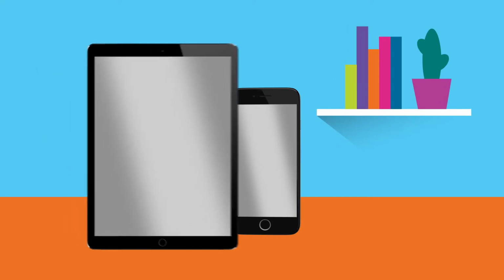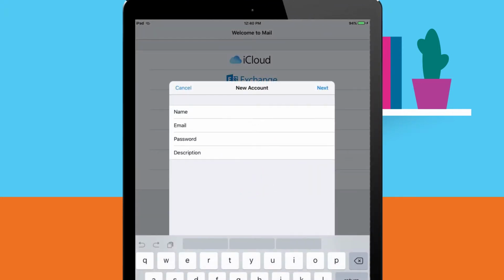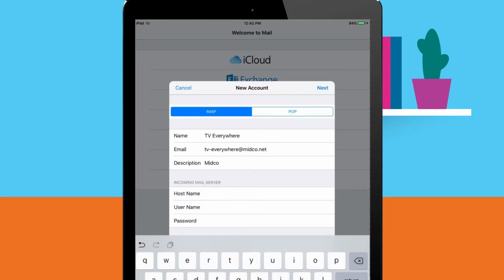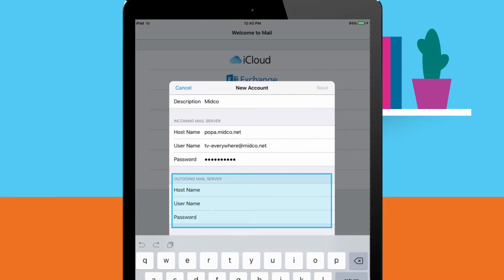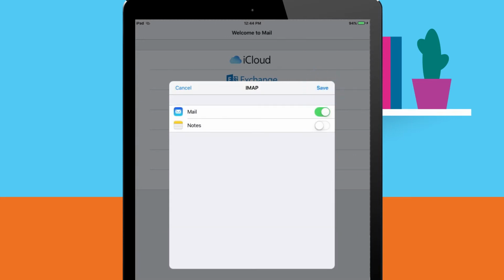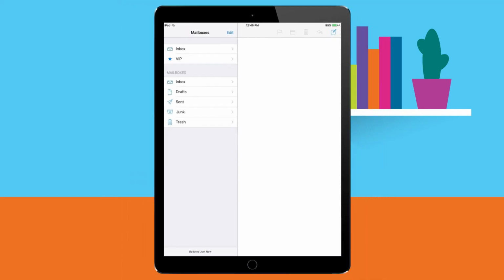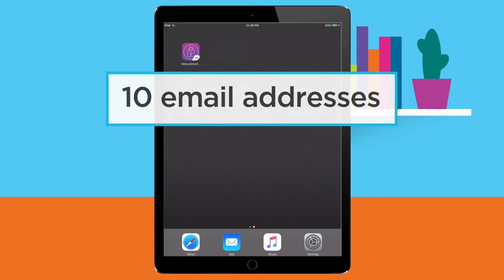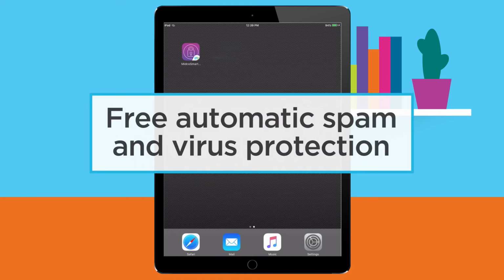Manually set up Midco email on your Apple iPhone or iPad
This step-by-step video shows you how to manually set up your Midco email account on your iOS device. Simple instructions on how to view your incoming and outgoing email messages on your Apple iPhone or iPad.